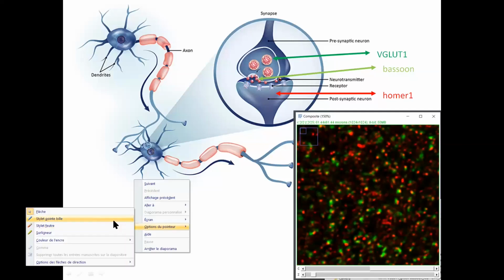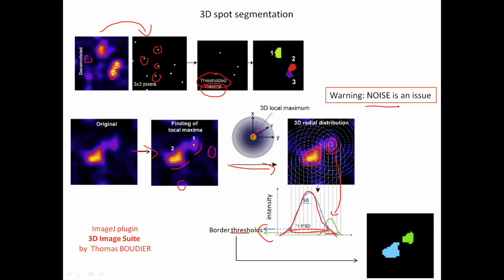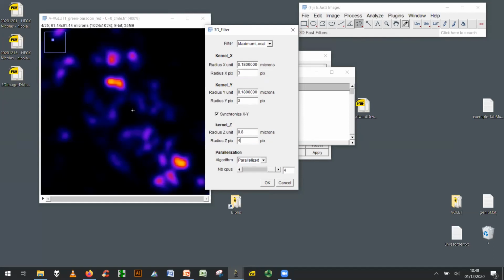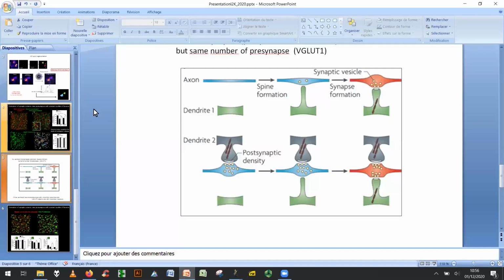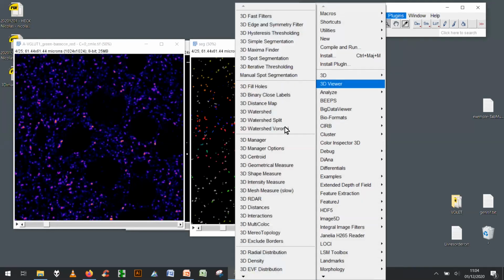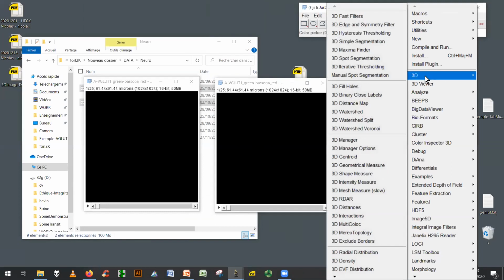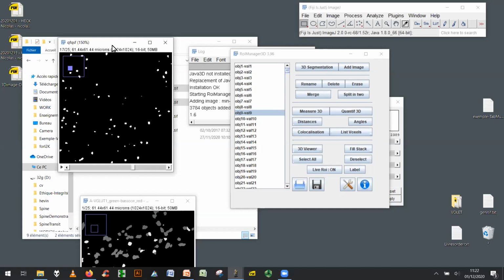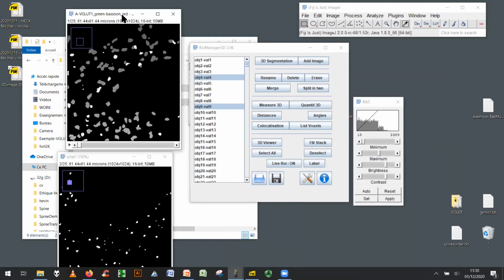I2K 2020 tutorial: 3D Analysis with the 3D ImageJ Suite (session 1, part 4)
Thomas Boudier, Nicolas Heck, Jean-François Gilles

3D Analysis with the 3D ImageJ Suite